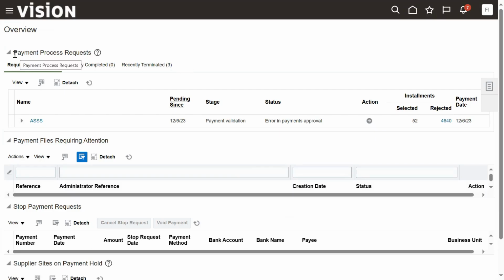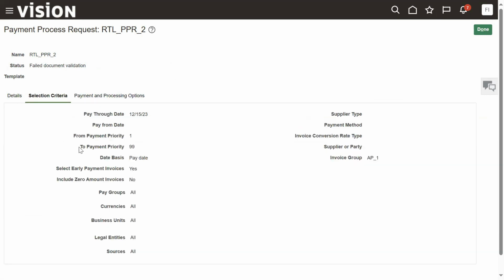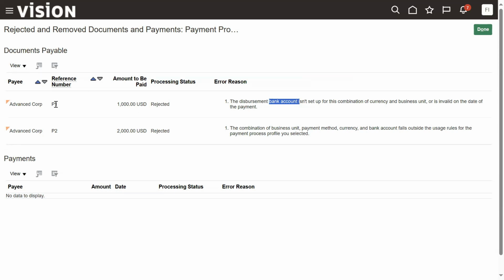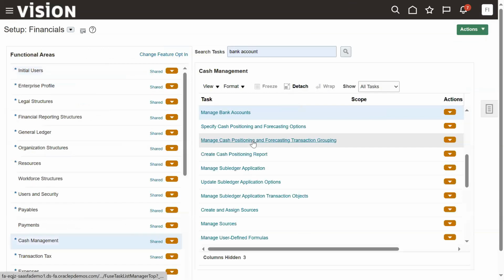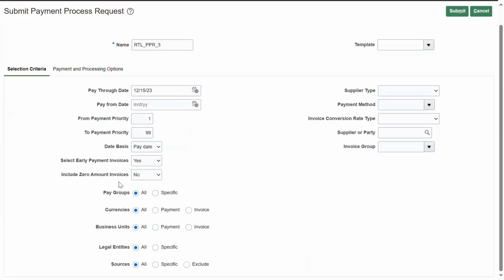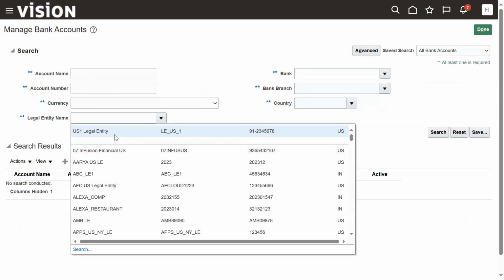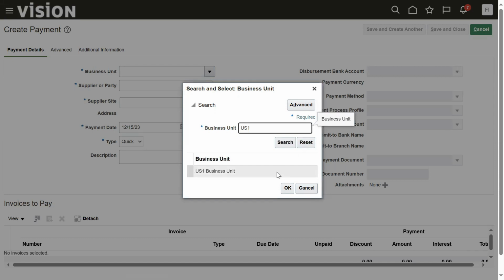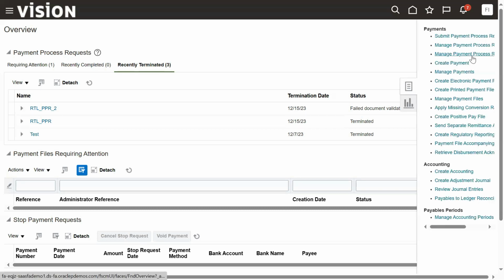Oracle Fusion Cloud Finance | Real Time training | Placement | Interview Preparation | Mock Intervie